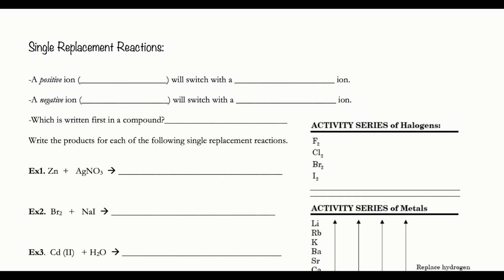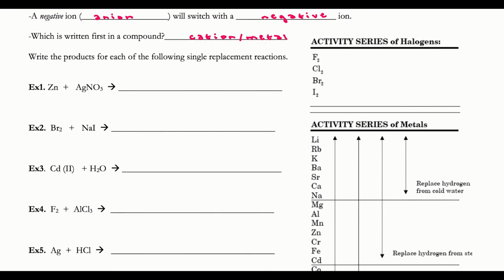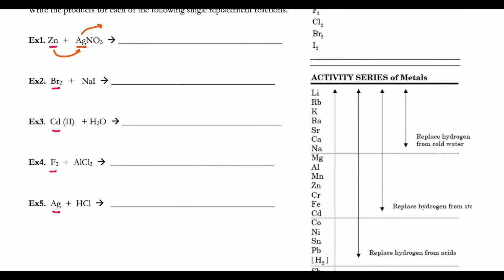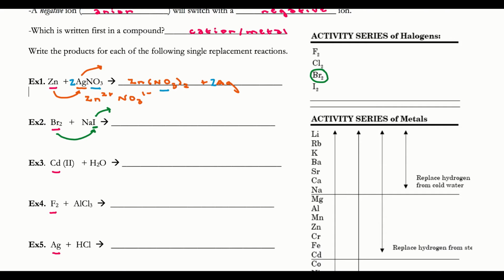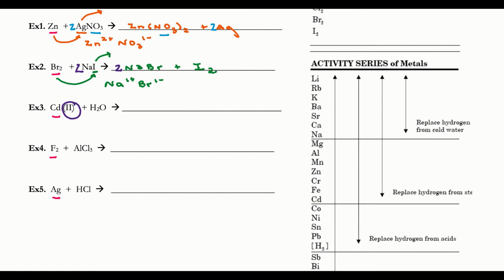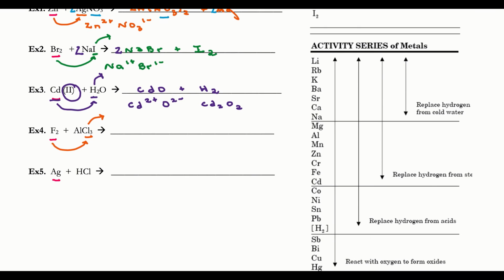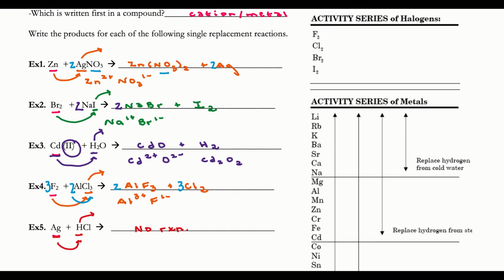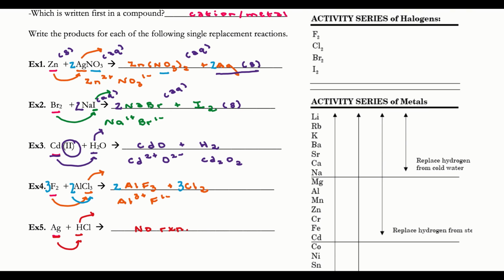College Prep Chemistry Notes 5.4- Single Replacement Reactions